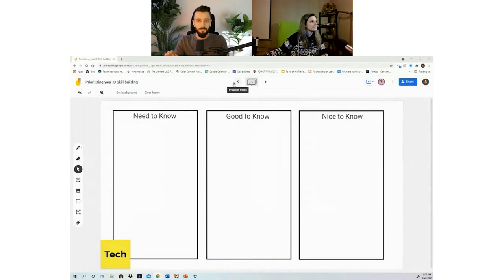Prioritizing your Instructional Design Skill-Building with Sara Stevick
In this webinar, Sara Stevick and I discuss which skills you should prioritize when transitioning into instructional design.

We share our unique perspectives from corporate and freelance instructional design, and we offer suggestions about which tools, theories, and principles you should focus on first (and why).

Please let us know if you have any questions in the comments below (or let us know if this helped you!).